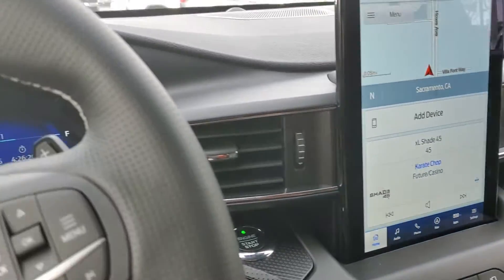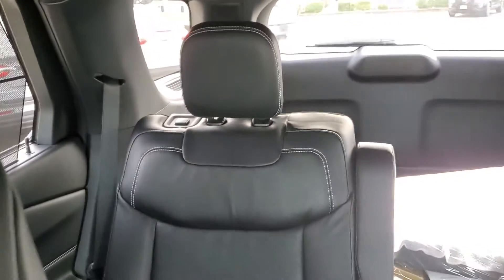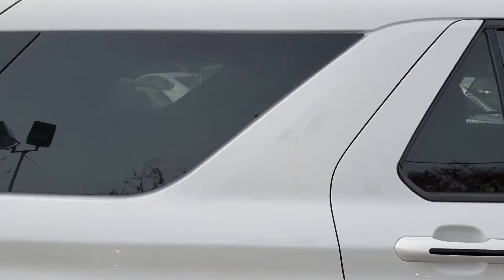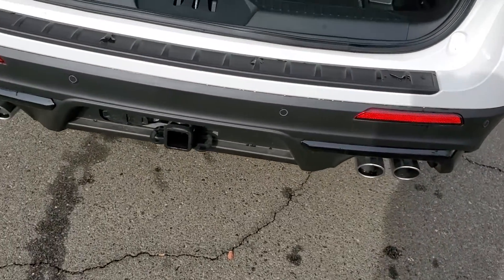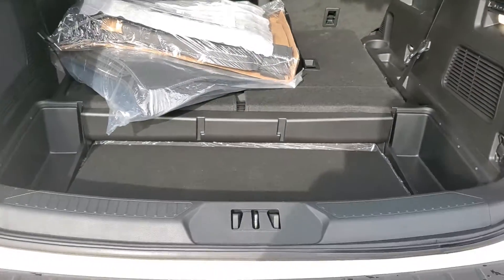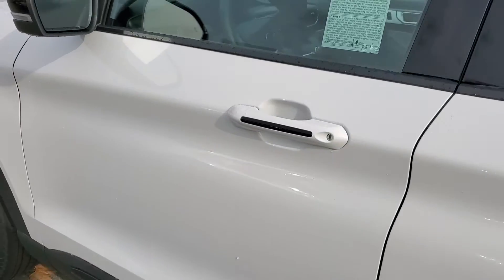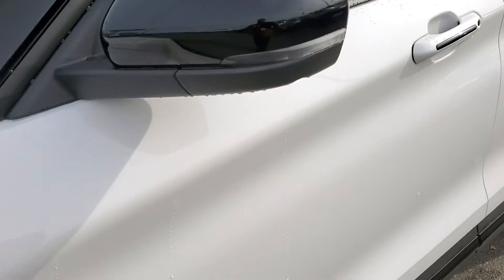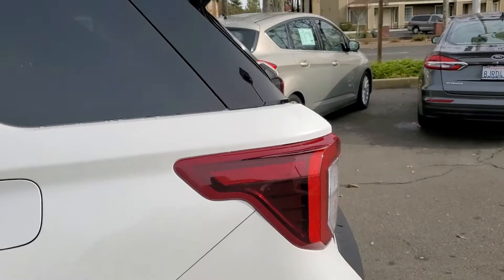2020 FORD EXPLORER ST AWD